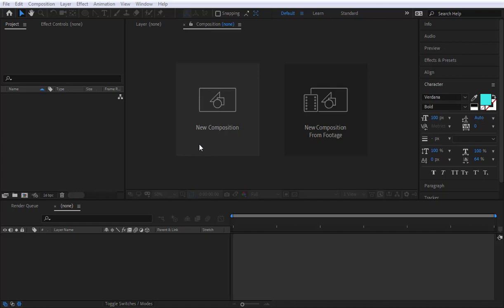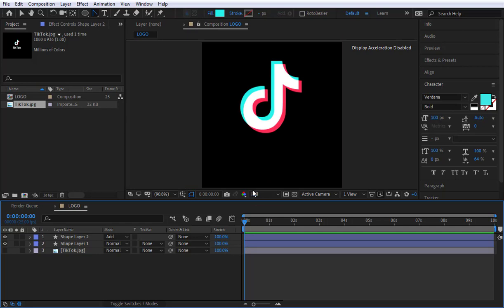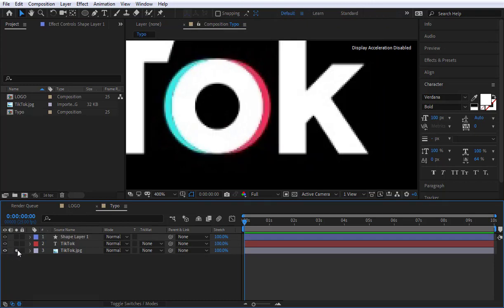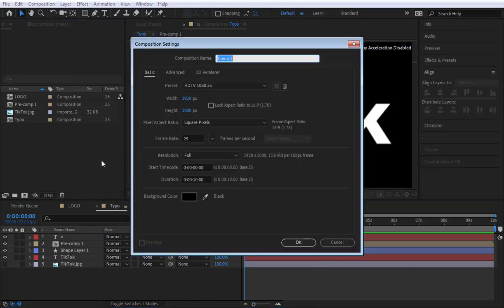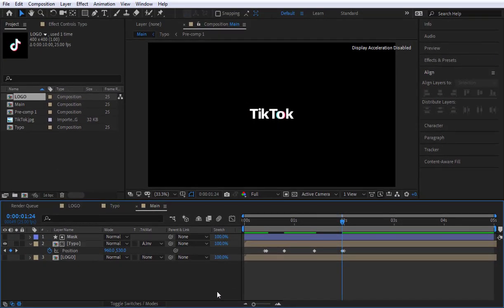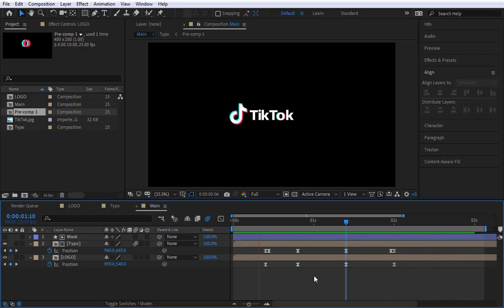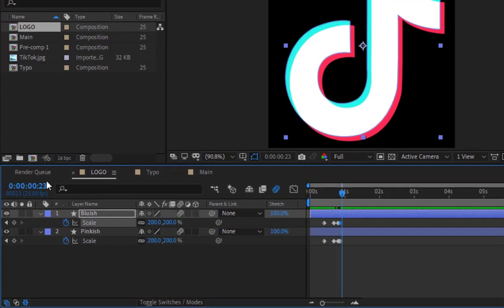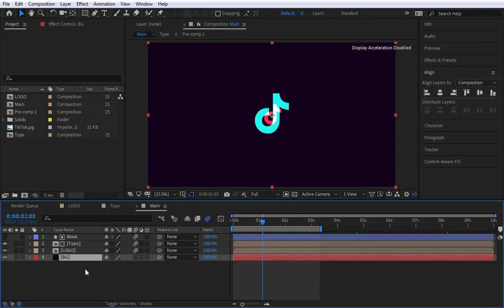After Effect Tutorial - TikTok Logo Animation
Creating and Animation TikTok logo animation all inside Adobe After Effects, feel free to download project file and play around with it.